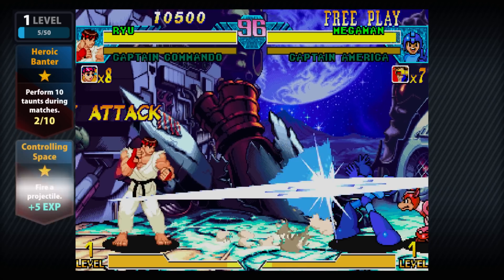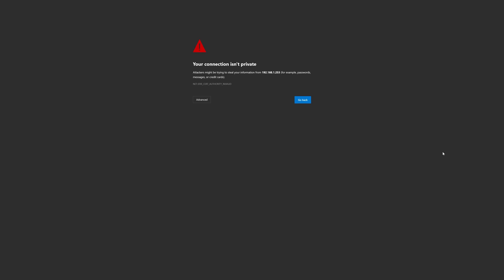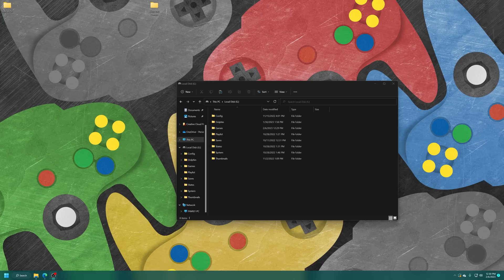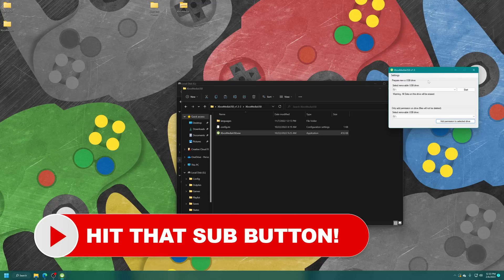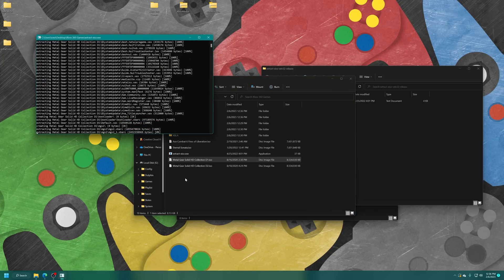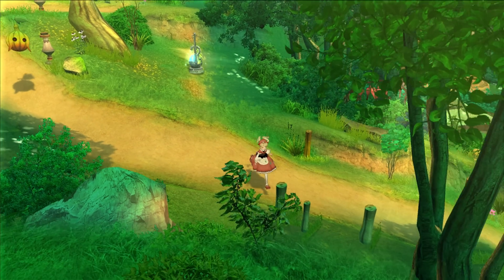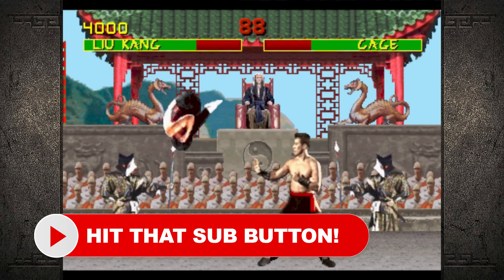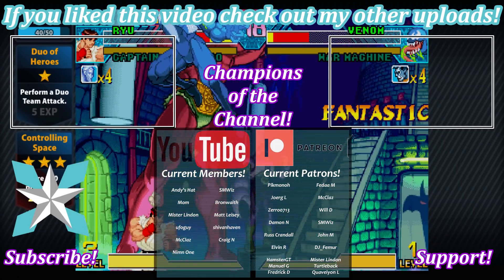NEW VERSION AVAILABLE!!!!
Xenia is now available for Xbox Series X|S thanks to the work of Sir Mangler! This is an early beta release so there are a number of problems to be aware of before diving in. But for anyone interested, here is my setup guide!

0:00 - Purpose
0:09 - Intro
0:42 - Choose Dev/Retail Mode Install Methods
0:59 - Dev Mode Install
2:56 - Retail Mode Install Discussion
3:18 - USB Drive Setup
5:03 - Xbox 360 Game Setup
7:27 - Hook USB Drive Up To Xbox
7:41 - Launch Xenia
7:46 - Playing Xbox 360 Games
8:31 - Gameplay Demo Eternal Sonata
9:21 - Playing XBLA Games
9:42 - Gameplay Demo Mortal Kombat Arcade Kollection
10:05 - Gameplay Demo Ace Combat 6
10:33 - Outro/Support

Pikmonoh, Joerg L, Fedaa M, Zerro0713, SMWiz, McClaz, John M, Will D, Damon N, Russ C, Elvin R, HamsterGT, Manuel G, Fredrick D, DJ_Femur, Mister Lindon, Turtleback, and Quaveiyon L

xeniaemulator  XeniaUWP XeniaForXboxSeriesXS Xbox360GamesOnXboxSeriesXS XeniaUWPSetupGuide XeniaSetupGuide XeniaUWPSetupGuide